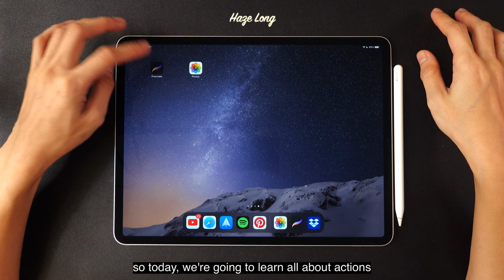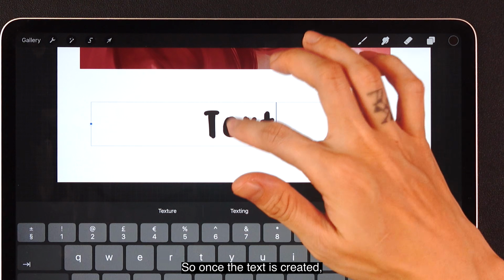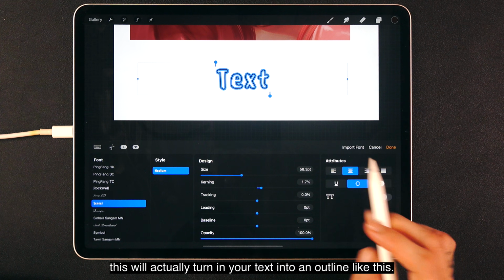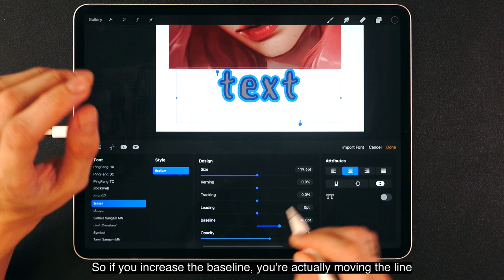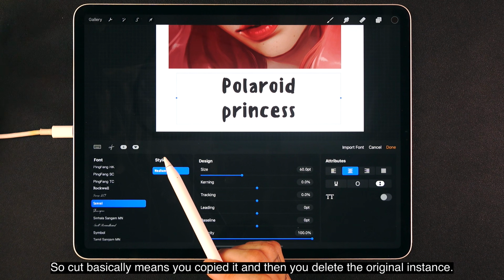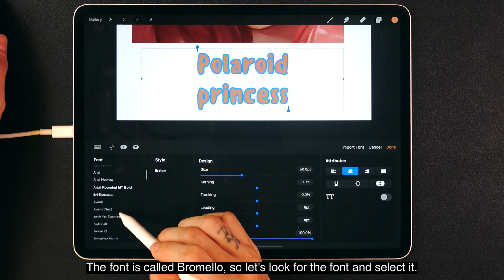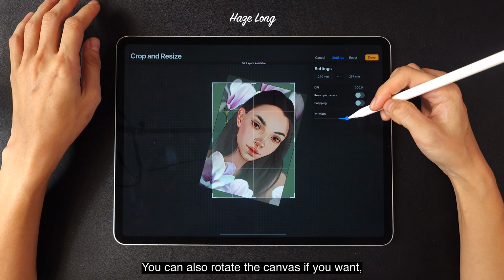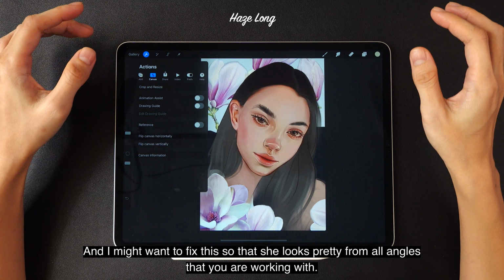Ep. 7 | Procreate Actions pt. 1 - Cropping, Resizing ++ | Procreate Basic Series by Haze Long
Actions pt. 1
Intro 00:00
    1. Add Photos 00:51
    2. Add Text 01:32
    3. Copy, Paste & Copy Canvas 06:25
    4. Cropping 06:47
    5. Resizing 07:29
    6. Flipping Canvas 07:57

Download brushes, cheatsheets & palettes here.

Hi everyone, my name is Haze.
I an artist and speed painter Malaysia,
and today is episode 7 of the Procreate basic series.
So today is actually all about actions
and it's the first part of the actions tutorial in Procreate.
In today's tutorial, you've been learning all about how to add photos and text.
And also how to copy, paste and copy canvas.
We will be also learning how to crop,
resize and flip the canvas.
so today, we're going to learn all about actions
and to do that, I'm going to launch procreate
and this is the action tab, where it's aa icon of a wrench.
So here you can see there's a couple of tabs here
add canvas, share, video, preferences and help.
So we're going to go through them one by one.
So if you tap on add, you can see insert a file, a photo, take a photo, add text.
So if I insert a file, you can actually insert from your iCloud,
even though the file is not residing in your iPad.
So something that you've saved here,
you can just import it in or you can just pick your Dropbox on my iPad as well.
There's a couple of options here, so I'm just going to go with importing the skin palette.
So there you go. The file is already imported.
So same goes for the insert a photo.
If you tap it, you actually import from
your photo album within your iPad itself.
And if you take a photo,
you can use your iPad as a camera and take a photo of something to draw.
So now I'm going to show you how to add text in procreate.
So first we will go to actions and then under add, I'm going to tap on add text.
So once the text is created,
you can see that there's a blue outline around the text.
But this doesn't mean that the text actually has a blue outline.
If you just de-select the text,
you can see that the text doesn't have any blue outline anymore.
So just know that the blue outline just means that the text is selected.
So in order to change a style,
you can just double tap  and then a pop up of a style editor here will be shown.
Or if you want a bigger screen size of that style editor,
you can tap on this button here. This Aa icon.
So once you tap on that, you can have your full screen editor for the text itself.
So now let's look at the attributes here.
We can set the paragraph to be left. middle or to the right or we can justify it as well.
There's also this underline icon here, but when it underlines,
it's kind of weird. It does not really underline it properly.
So it seems like it's only underlining the space between the text.
But if you increase your base line enough, you actually get the full line.
So I'm not sure why it's this way, but we work with what we have.
So if you tap this button here,
this will actually turn in your text into an outline like this.
And if you tap on this, this actually becomes a vertical text.
And if you tap it again, it becomes horizontal again.
Then there's a handy button here.
This actually turns your text to capital letters.
And if your font have any additional style,
you can see it right here, there's regular, italic, bold or bold italic.
So this depends on the font that you're using at the moment.
So, of course, here you can adjust the size of the text
and there's something called kerning and tracking.
And if you adjust them, you will see that the space between the characters is increasing or decreasing.
So what is the difference between kerning and tracking?
So the kerning actually adjust the space between the characters
in a proportional way.
Where else the tracking actually adjust the space between the characters in a uniform way.
So you can see it's a little bit different.
So usually I would just adjust the kerning first without touching the tracking,
because kerning gives a more proportional adjustment
when it comes to adding space in between your characters.
For baseline, the text is actually sitting on a line like this.
So if you increase the baseline, you're actually moving the line
of the base line here and the text will move up accordingly.
And same as you go down, your baseline will go down and your text will move down.

Have fun!
~Haze